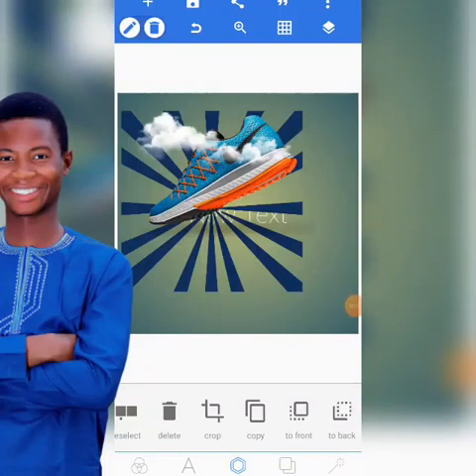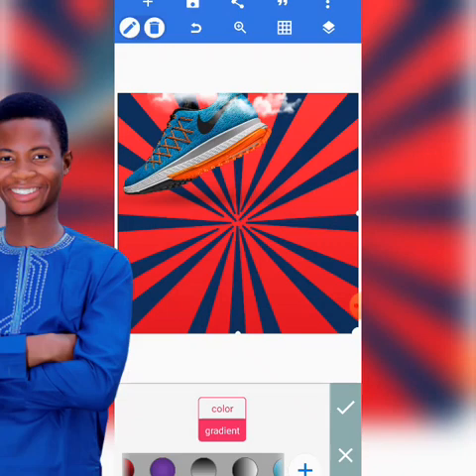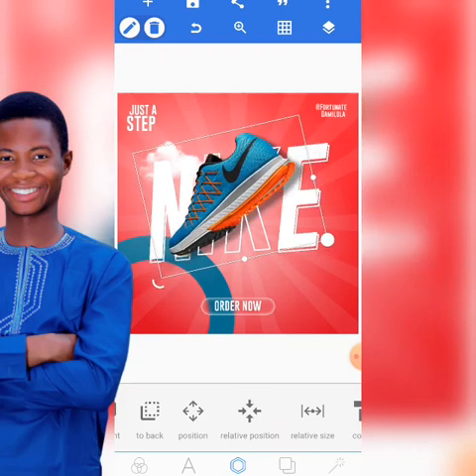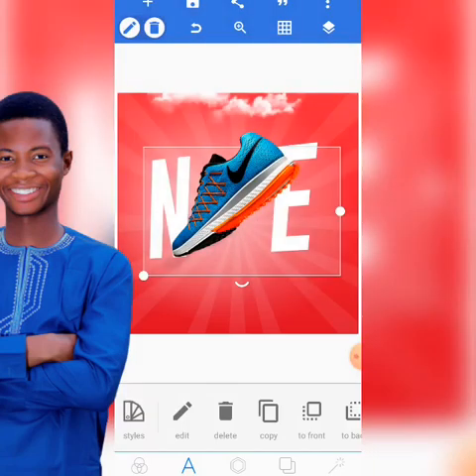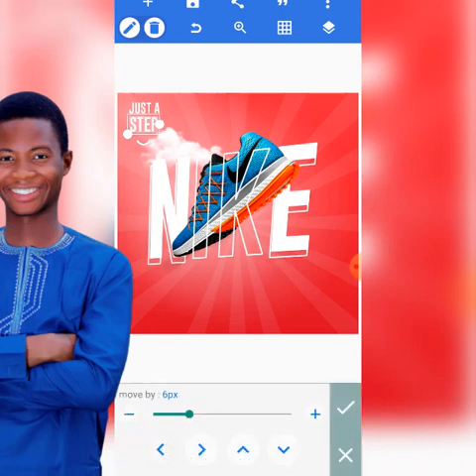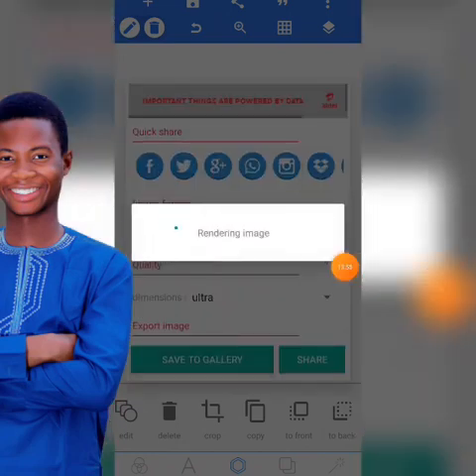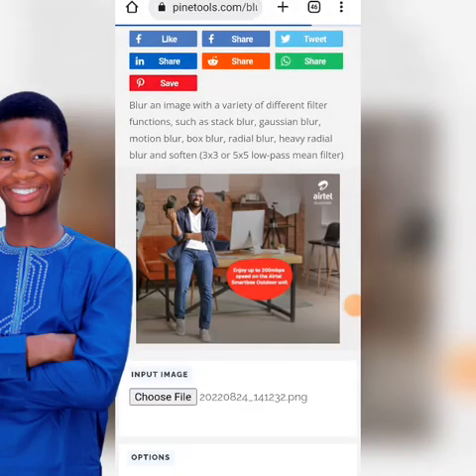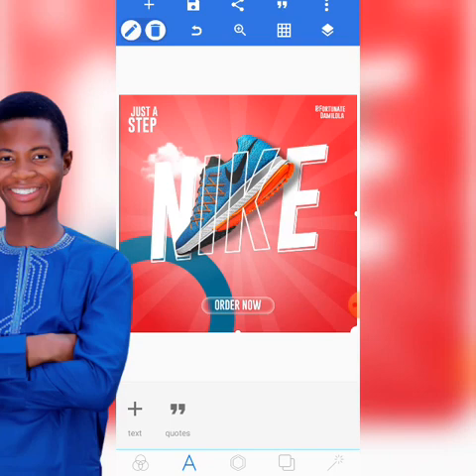Social media Hack Design Using PIXELLAB (Glass morphism)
link to the files used